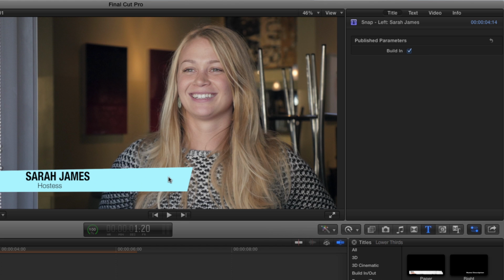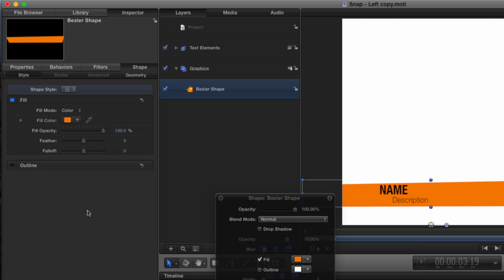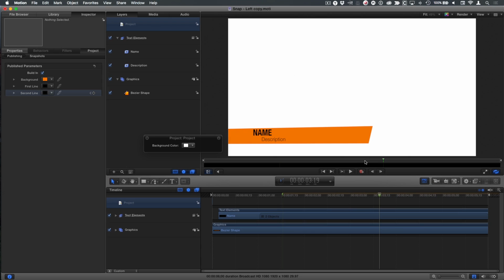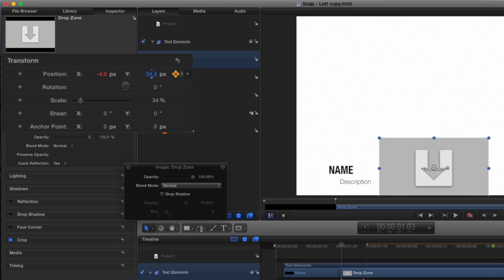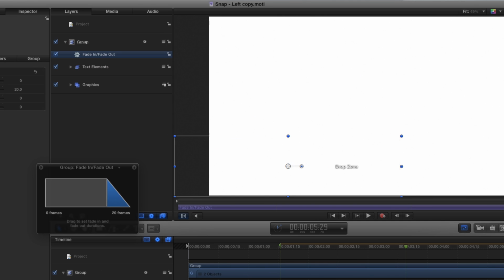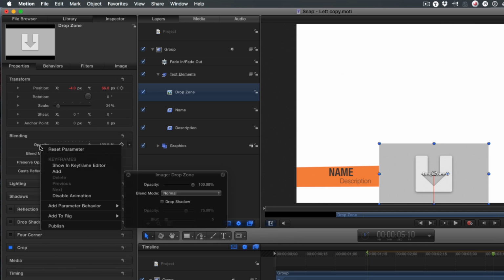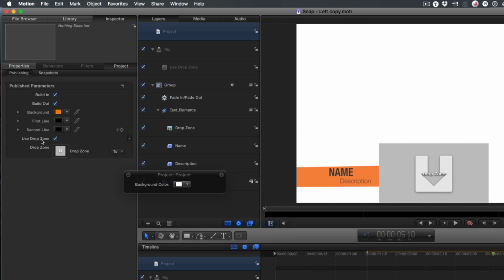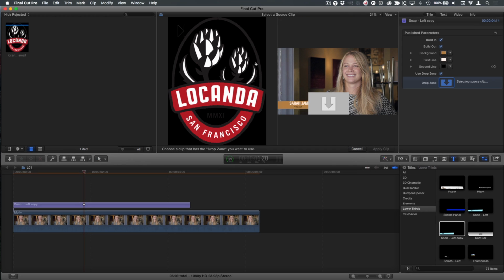Motion Magic in Under 5 Minutes: Modifying Final Cut Pro Titles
In this episode Mark demonstrates how to modify an animated  title in Motion, then publish it for use in Final Cut Pro X. To learn more about how to publish motion graphics and effects, check our Mark's Warp Speed Motion tutorial available at Rippletraining.com.

Check out Warp Speed Motion - Learn how to create professional titles, transitions, effects and generators for Final Cut Pro X